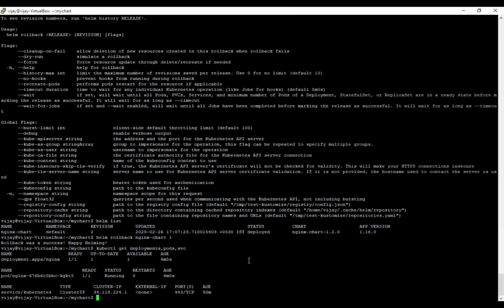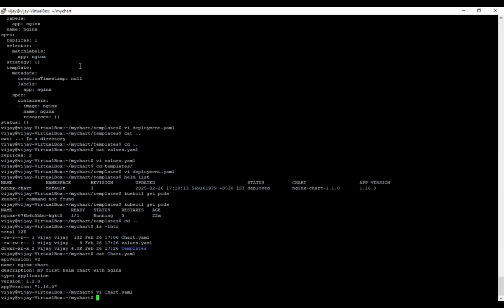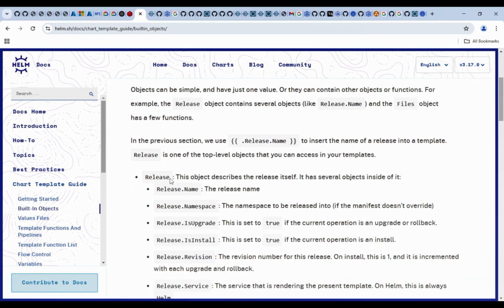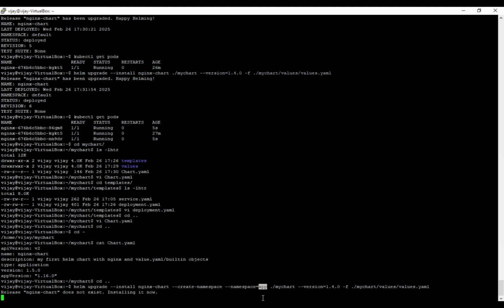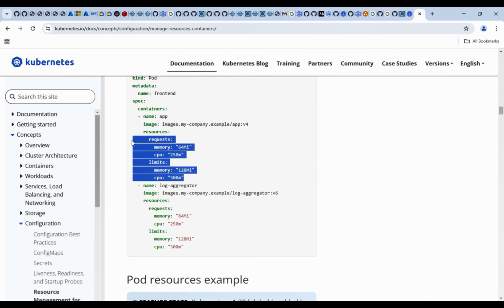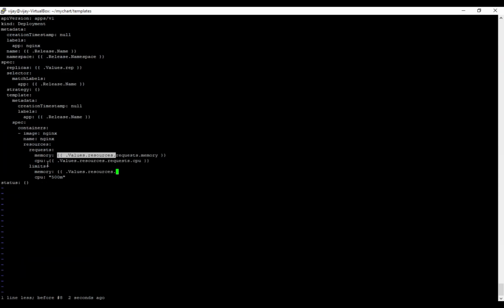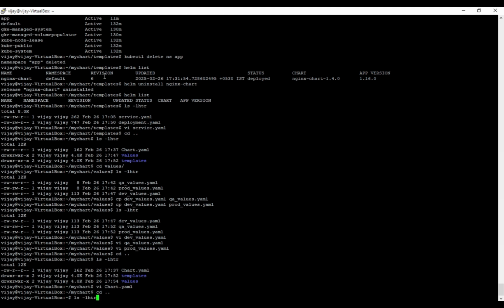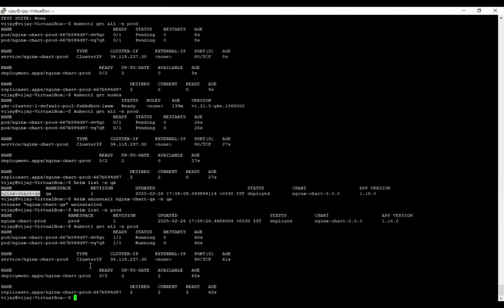2. Helm built-in objects and dealing with helm value file